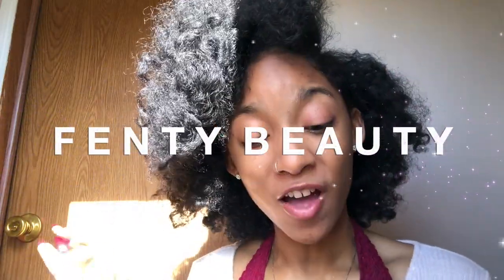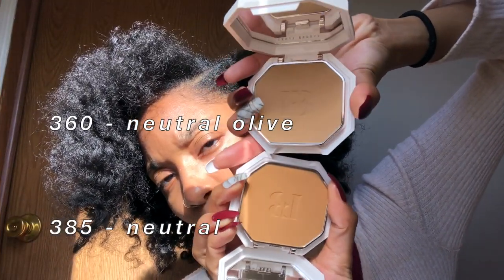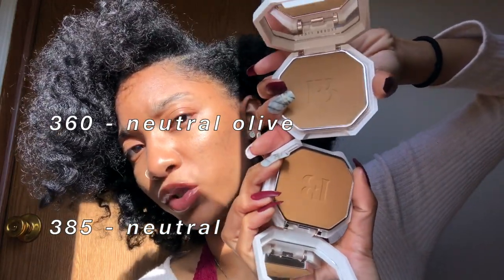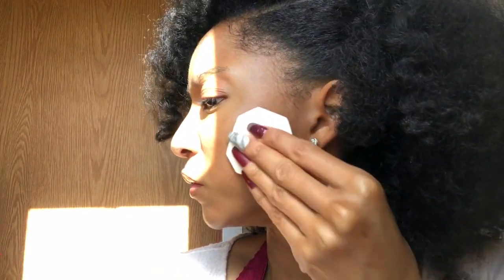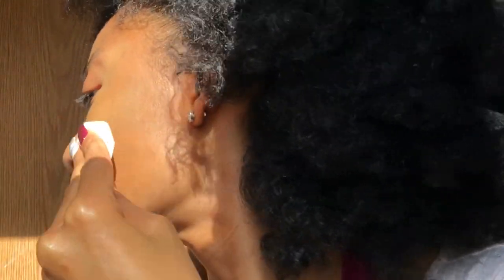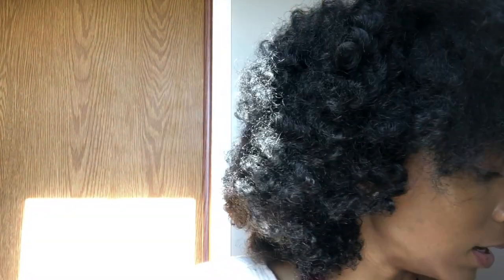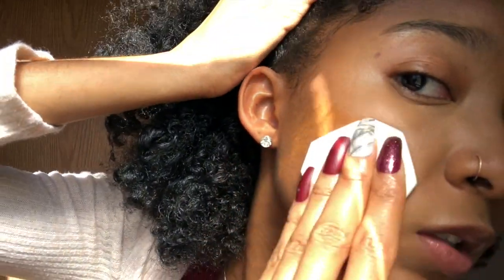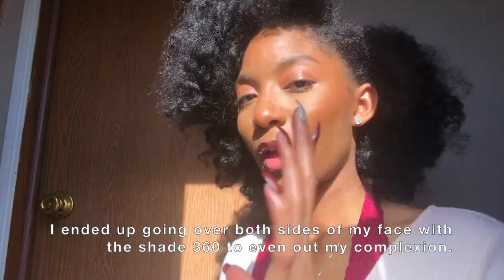FENTY BEAUTY POWDER FOUNDATION 360 vs 385 (Is It Giving Skin Tho?!)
FENTY BEAUTY PRO FILT'R SOFT MATTE POWDER FOUNDATION:
SHADE 360
SHADE 385

In this video, I will be reviewing the new Fenty Beauty Pro Filt'r Soft Matte Powder Foundation. As requested, I purchased the shades 360 vs 385 in the Fenty Beauty Powder Foundation to give you a shade comparison. I am filming with natural lighting so you will be able to see the true coverage and color payoff of these Fenty Beauty powder foundations. I personally think these Fenty Beauty powder foundations look just like SKIN! I hope that this video helps you in your purchasing decisions. Links included above!

Chapters:
00:00 Intro
00:50 Fenty powder foundation 360 vs. 385 initial comparison
00:58 Spot concealing using Pro Filt'r concealers
1:25 Applying Fenty powder foundation 360
1:57 Applying Fenty powder foundation 385
2:45 Comparing 360 vs 385
2:55 Full face and final thoughts
4:39 Outro

Tags and Keywords:
fenty beauty
fenty beauty powder foundation
fenty powder foundation
fenty powder foundation 360
fenty powder foundation 385
fenty foundation
natural foundation
acne prone skin
hyperpigmentation skin